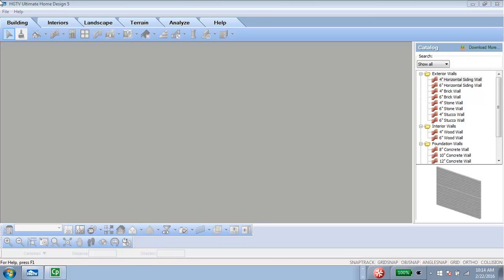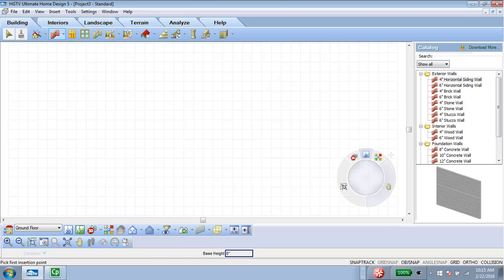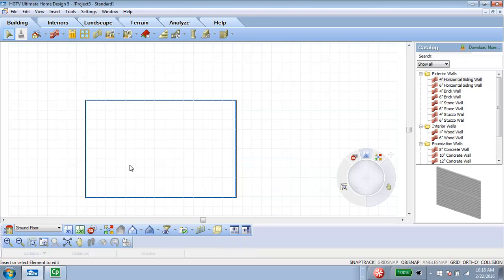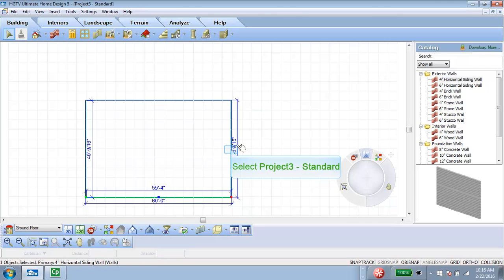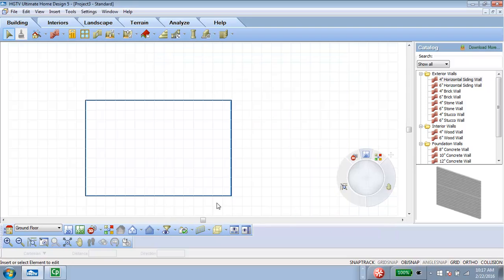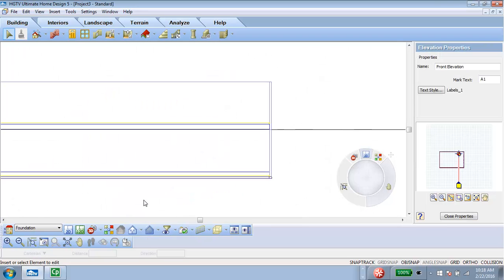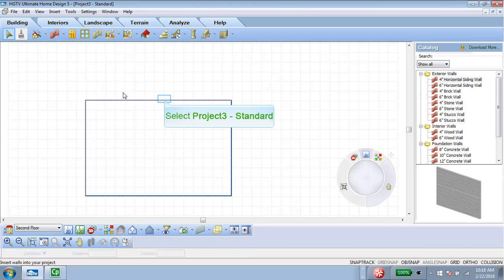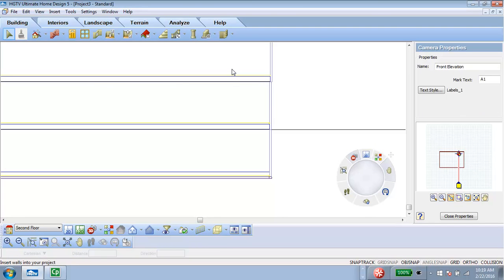HGTV House Build1